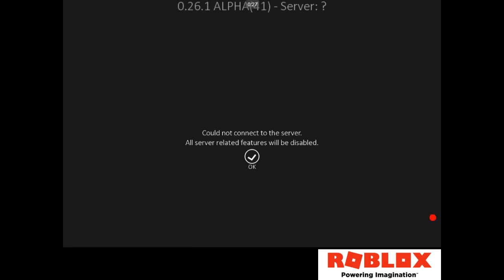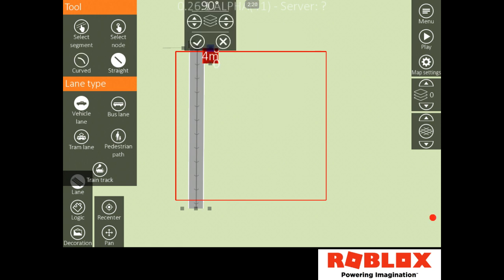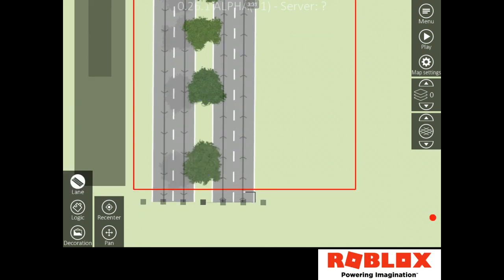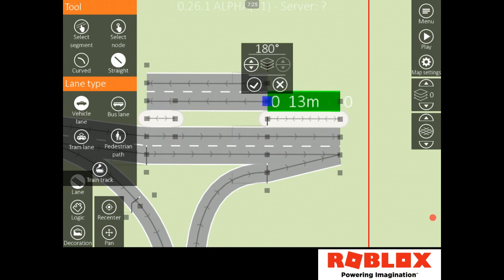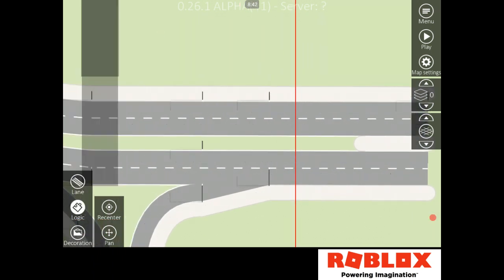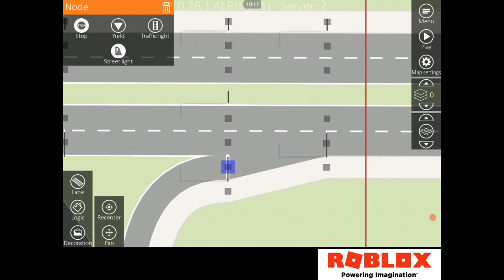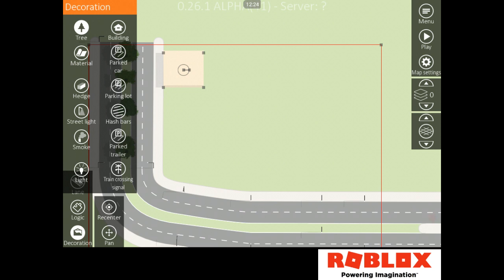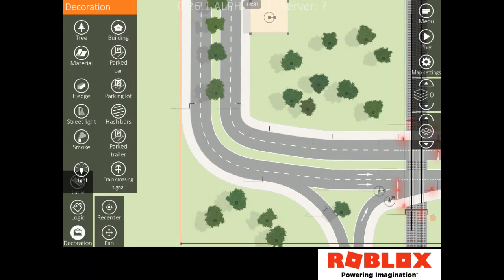Teaching You Guys How To Play Traffic Lanes 3 (Offline)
Now i teach you how to play traffic lanes 3